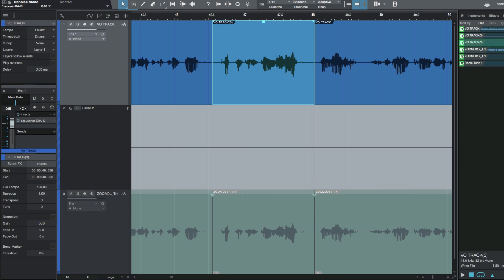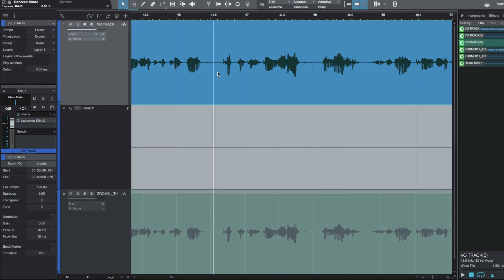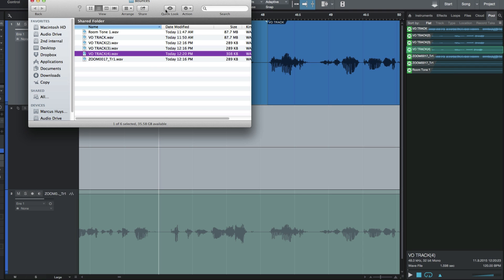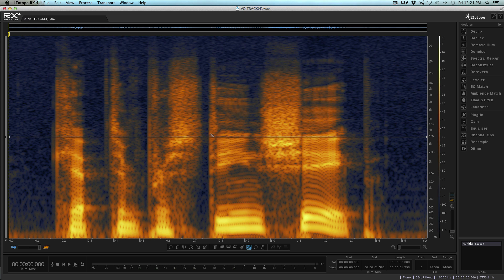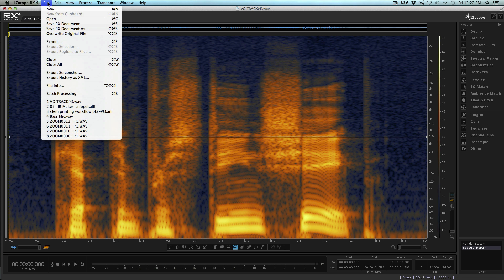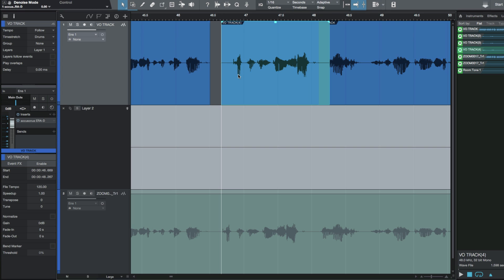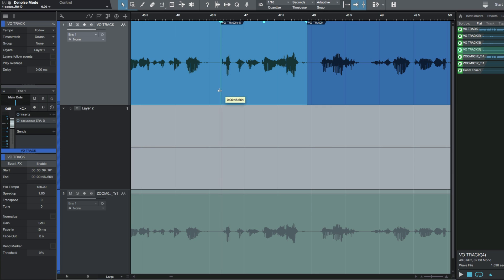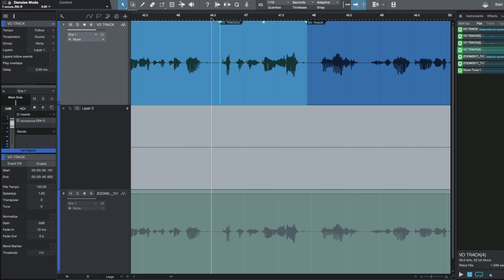Destructively Editing Audio Events With iZotope RX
In this free video tutorial, Marcus demonstrates an alternate workflow when using iZotope RX within Studio One.  This workflow involves working off of a bounced from within the pool, and updating the event in Studio One, as opposed to using Event FX, and traditional export options with RX.